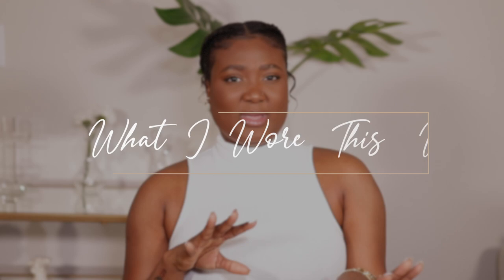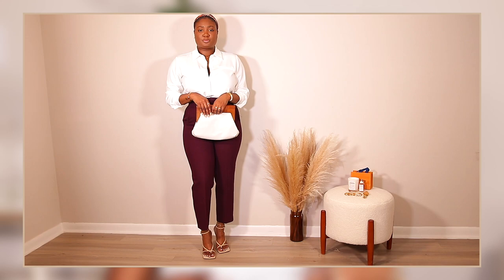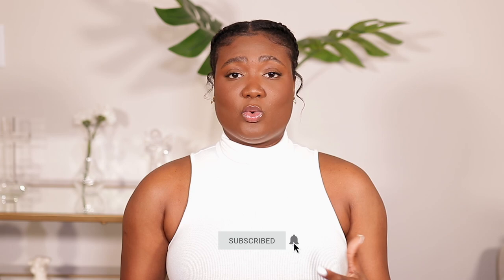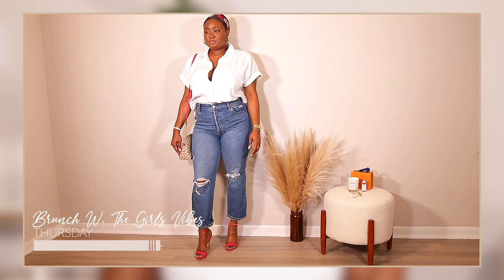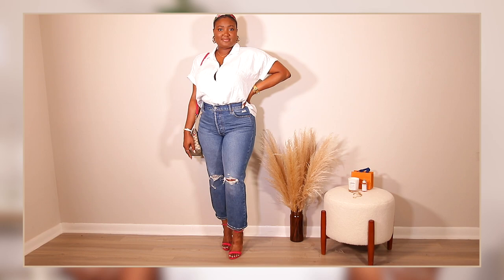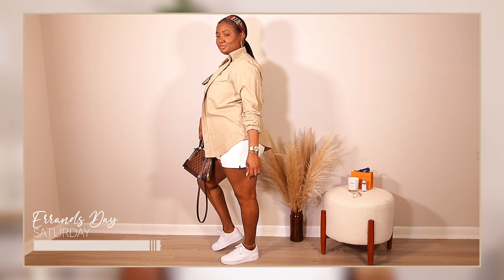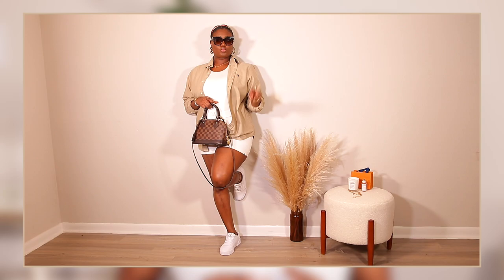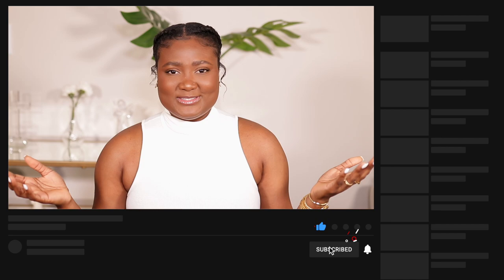WEEKLY LOOKBOOK | What I Wore This Week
♡ Hi, My Loves! Today's Video Is A STYLE INSPO 2021 : WEEKLY LOOKBOOK, What I Wore This Week | Summer Look book/Summer Outfits Ideas. We're Mainly Talking About How To Add Color To Your Wardrobe, Start Small + Build.

Chaptersss
00:00 - Intro
01:00 - Monday Casual Business Meeting
02:34 - Tuesday Classy Chic
03:49 - Wednesday Chic + Girly
04:57 - Thursday Brunch Vibes
06:49 - Friday Shopping Day
08:16 - Saturday Chill Day/Errands
09:52 - Sunday Dinner Date Night
11:21 - Recap
11:45 - Outro

Mentions ☟
◎ Outfit 1
⇢ Alex Marie Piper Lightweight Button Front Top (Ivory)
⇢ Express Wooden Handle Clutch - (similar)
⇢ Bottega Veneta Stretch Sandals Cane Sugar
⇢ Ann Taylor Head Scarf - (similar)

⇢ Leopard Print Shoes
⇢ Express Clutch - (similar)

﹆ Outfit 3
⇢ Swiss Embroidery Linen Blouse
⇢ YSL Mules In Black
⇢ Wrislet (similar)

﹆ Outfit 4
⇢ Cotton Gauze Roll Cuff Shirt
⇢ Cheeky Straight Jeans (31)
⇢ Pink Heels (very similar)
⇢ Pink Heels (similar color)
⇢ MK Crossbody Bag Exact Style
⇢ MK Crossbody (similar color)

Outfit 5
⇢ Banana Republic Co Ord Set Top
⇢ Banana Republic Co Ord Set Shorts
⇢ Banana Republic Co Ord Set Jogger Alternative
⇢ Dolce Gabbana Sunnies DG 6126
⇢ Banana Republic Head Scarf
⇢ YSL Tribute Sandals (38)
⇢ YSL Bianca Flats
⇢ Sandals (similar)

Outfit 6
⇢ Express BodySuit
⇢ UV Resistant Sweater Short (White)
⇢ Polo Ralph Lauren Shirt
⇢ Puma Carina Sneakers
⇢ Fendi Sunnies - ON SALEEEE
⇢ Alma BB + LV Bandeau ❤️

Oufit 7
⇢ Black Top (similar)
⇢ Black Trousers